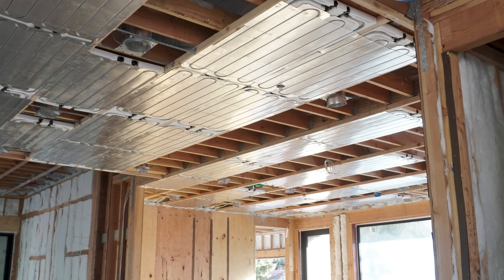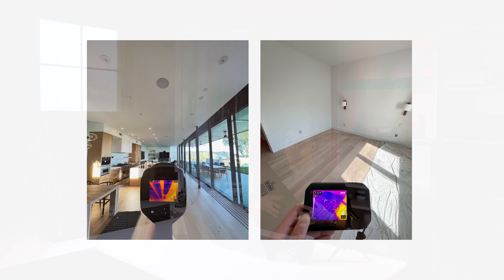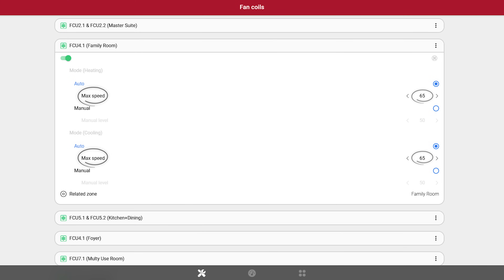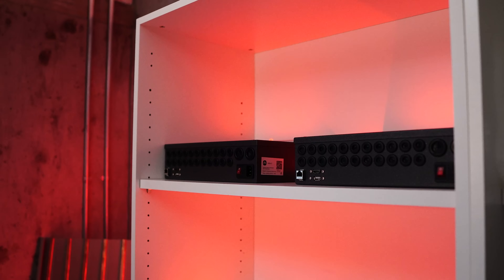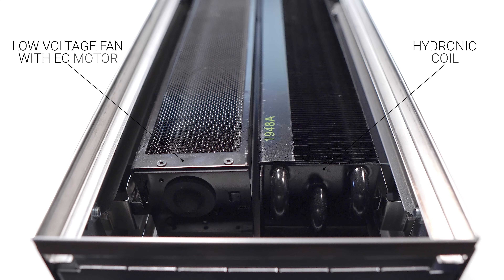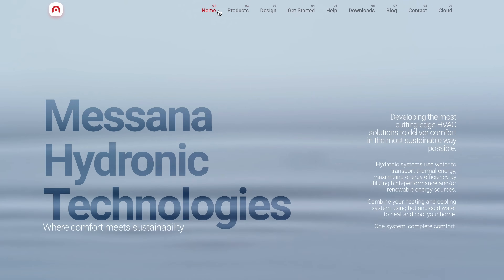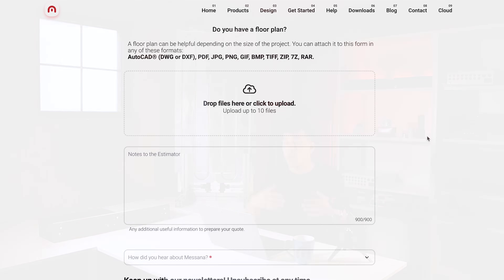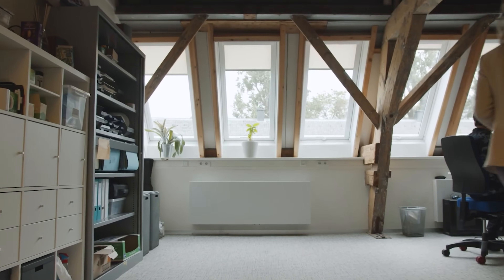How Does a Hydronic Fan Coil Work? | Managing Jaga FCUs with Messana Controls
In this video, our Marketing Coordinator, Saul, breaks down the basics of hydronic fan coil units and how Messana's advanced controls can optimize system performance.

Saul's Note: I should have said "Tangential" not "Tangeal" when referring to the fan! My apologies!

00:00 - Intro to Messana Controls
01:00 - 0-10V Fan Speed Control
02:45 - Powering Jaga FCUs with Messana Hydronic Controllers
03:00 - How Does a Fan Coil Work?
04:00 - Dehumidification With Fan Coil Units
05:08 - Get A Free Hydronic System Estimate
05:38 - Jaga Hydronic Fan Coil Options

Have a question? Don't hesitate to leave us a comment; we'll get back to you as soon as possible!